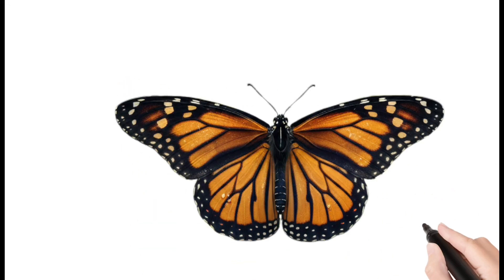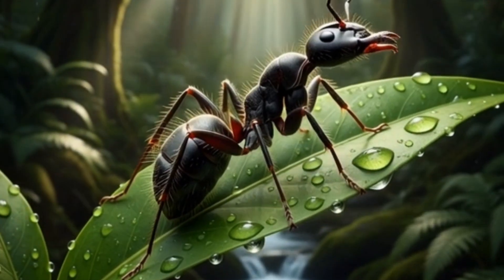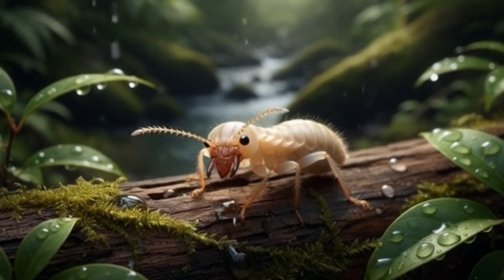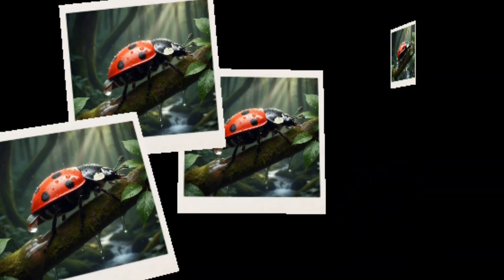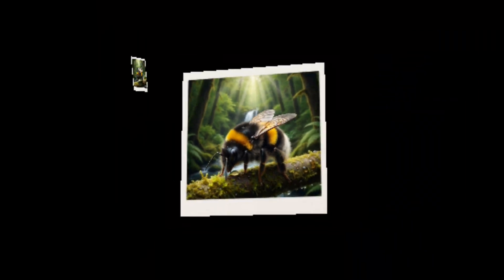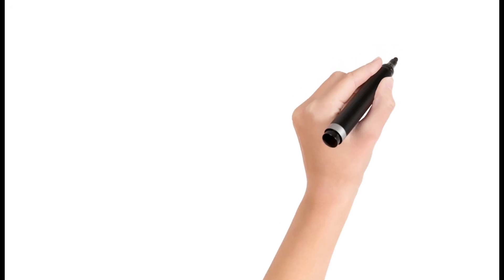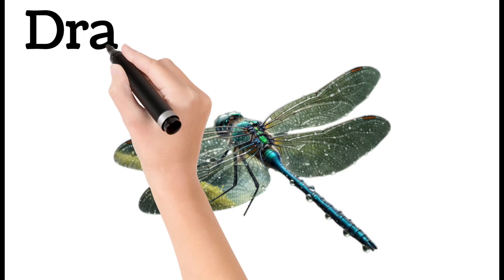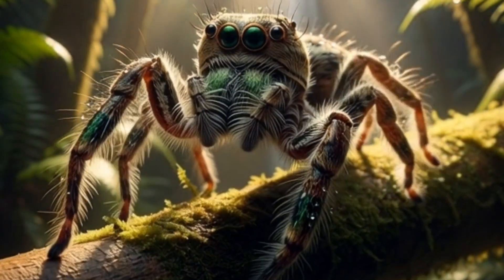Educational Video: 20 Insects Name & Details for Kids | Shoumiktots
“Welcome to Shoumiktots!
In this educational video, you will learn 20 insects' names in English along with easy 4-line descriptions for each insect. From butterfly, honey bee, ant, mosquito to grasshopper, beetle and dragonfly — this video helps kids understand insects in a simple and fun way.

Perfect for kids learning, EVS lessons, school homework, and beginners who want to learn insects’ names with clear explanations.

insects names for kids
insects names
kids learning insects
insects list for students
simple insects description
insects for kids
insects vocabulary in english
science insects name
insects name with details
insects names with description insects name
insects educational video